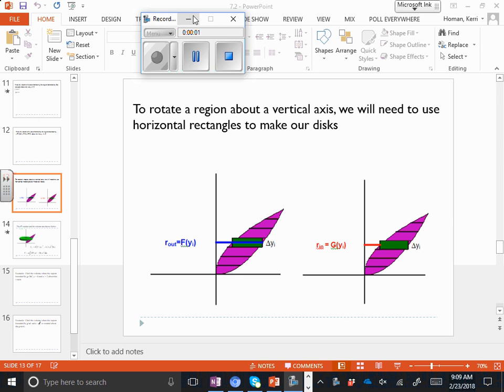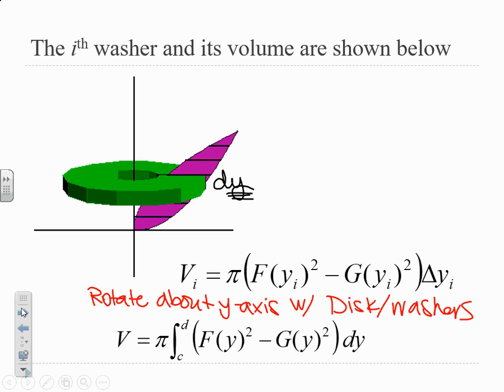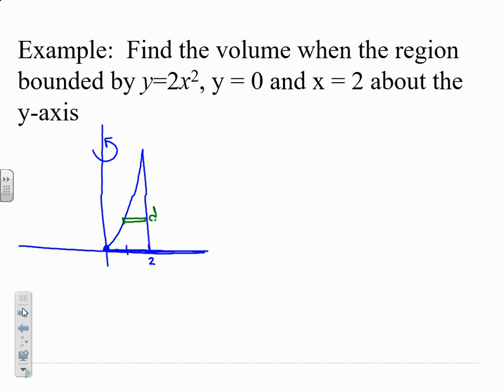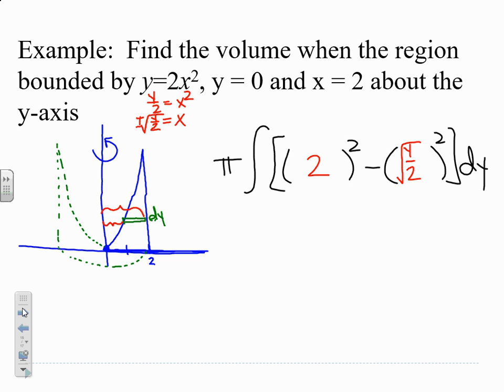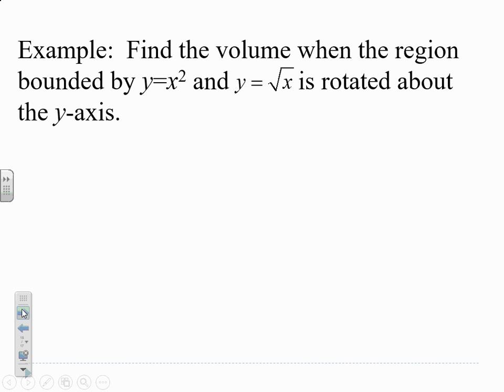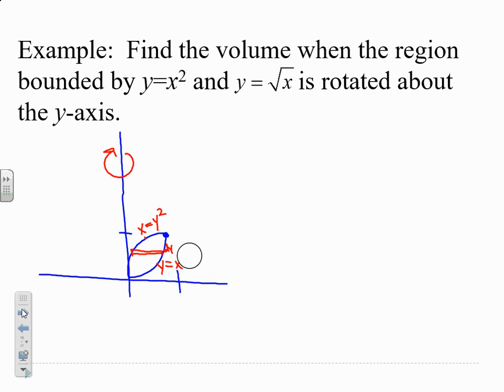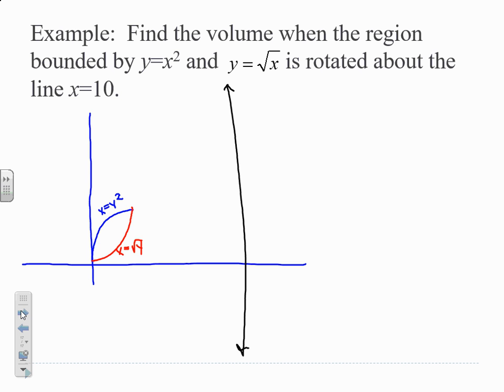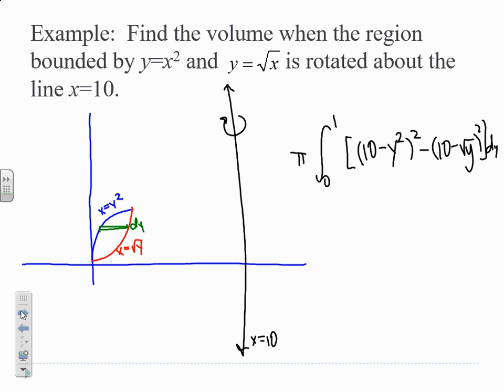7.2b (2/23/18) AP Calc AB